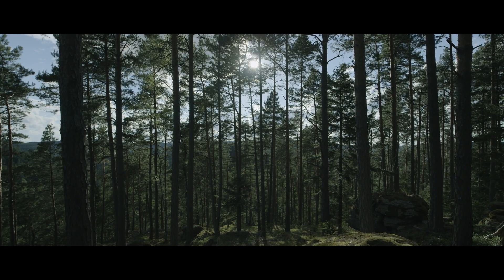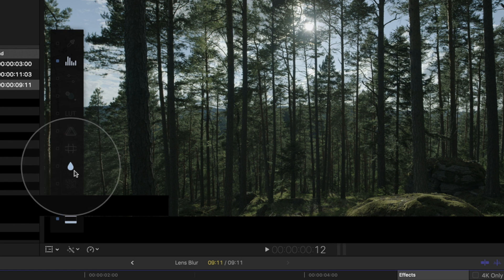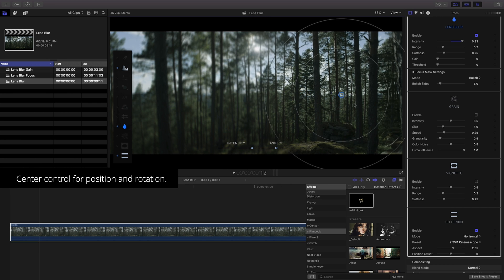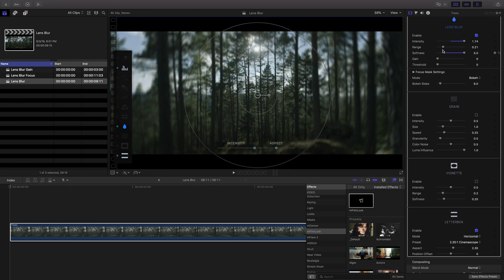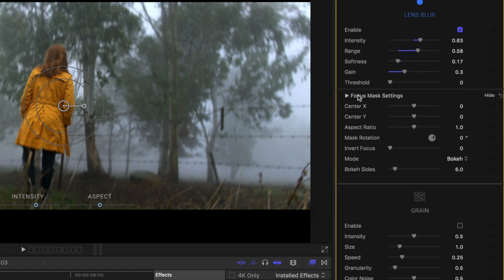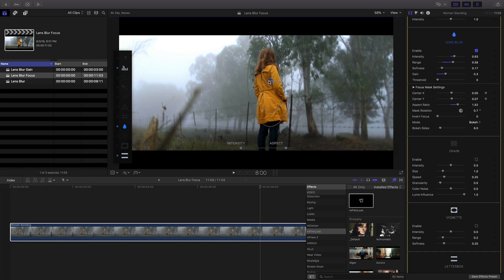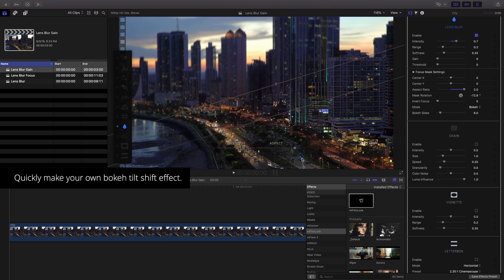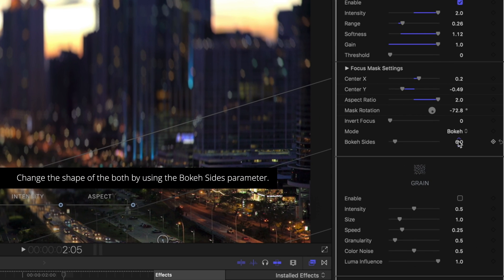10 - Lens Blur - mFilmLook FCP Plugin Tutorial - MotionVFX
mFilmLook Plugin - All-in-one Cinematic Look Plugin For Final Cut Pro.

mFilmLook is an all-in-one plugin created for professionals who know their post-production pipeline inside out, but also for new filmmakers who wish to process their footage according to the current industry standards. It combines a set of tools necessary for color correcting, a fully-featured LUT library and a set of high-quality color grading and post-processing effects that can turn a simple clip into a cinematic masterpiece.

mFilmLook contains a set of easily-adjustable effects meant for processing the digital image, as well as dozens of presets that can be used out-of-the-box. It was designed exclusively for FCP and uses the full potential of the app providing instant access to all necessary components with on-screen controls, making the workflow more intuitive and effortless. MotionVFX approached the creation of this plugin in a fully professional way, putting all the real-life cinematic effects under a precise scrutiny and re-creating them right inside the plugin in real time and in the right way. Now you can accurately correct, grade and stylize any clip, giving it a film-like vibe while preserving the details from your original footage.

The plugin is a set of customizable tools with multiple semi-automatic features for maximum control and ease of use. You can set the Color space to normalize the input clip for further processing, adjust the White Balance, tweak the multiple Levels sliders and then move to more elaborate post-processing effects like Grain, Aberration, Lens blurring, Vignette, LUT grading and Off-screen flares. Applying a combination of the effects results in a truly filmic atmosphere of the processed image. Working with the plugin is intuitive, easy and has a logical flow that leads you from one adjustment to another in a right order.

We created an affordable solution for turning your videos into genuine film scenes right inside FCP. This all-in-one plugin gives you a complete set of tools necessary to instantly create a cinematic production out of ordinary shots. Fast, easy and without going into professional complexity of filmmaking. Drag, drop, customize and tell your story to the world! It's a huge step towards pro cinema for every filmmaker and editor and a must-have plugin in your professional toolbox.

00:09 - Introduction
00:21 - Setting the Lens Blur with on-screen controls
01:15 - Animating the Focus Mask settings
01:39 - Changing the way the mask blurs
01:53 - Creating a tilt shift effect